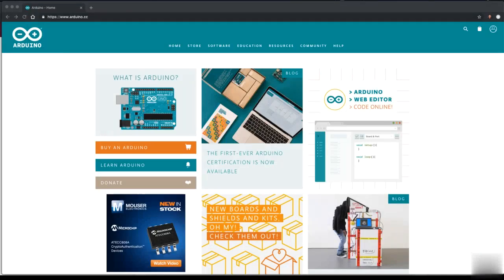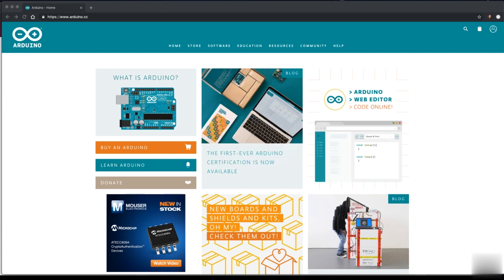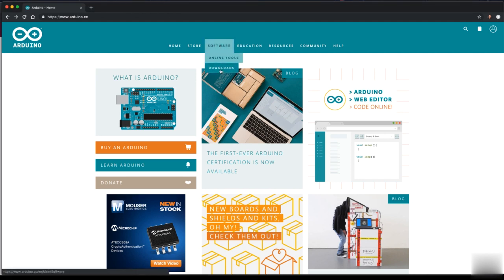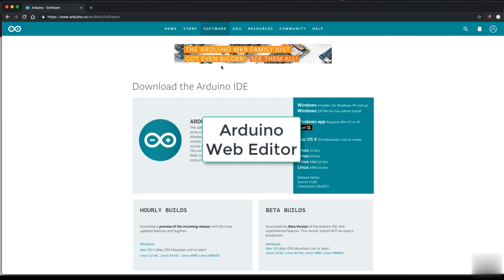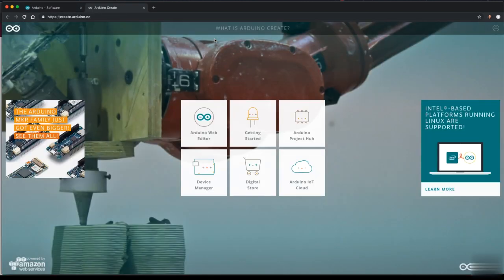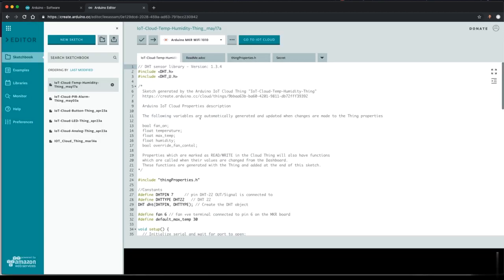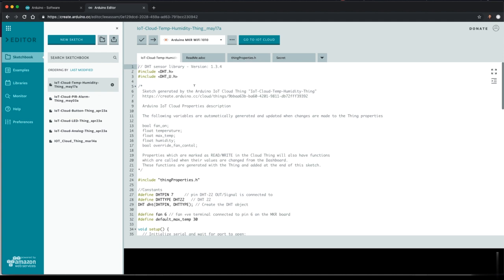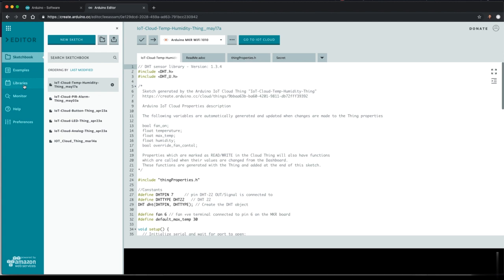Using the Arduino Desktop IDE or the Arduino Web Editor | Iot Internet of Things Full course #6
Explore the powerful features of the Arduino Desktop IDE and the Arduino Web Editor in this comprehensive tutorial. Whether you prefer working offline with the Desktop IDE or online with the Web Editor, this video will cover everything you need to know to start programming your Arduino projects efficiently. We'll guide you through the installation process, introduce you to the user interface, and demonstrate how to write, compile, and upload your first sketches. Additionally, we'll compare the pros and cons of each editor, helping you decide which is best suited for your projects. Perfect for beginners and seasoned makers alike, this video is your gateway to mastering Arduino programming!

Arduino IoT Cloud
IoT Tutorial
Arduino Projects
Internet of Things
IoT Cloud Services
Arduino Programming
Smart Home Tech
IoT Device Management
Arduino Dashboard
IoT for Beginners